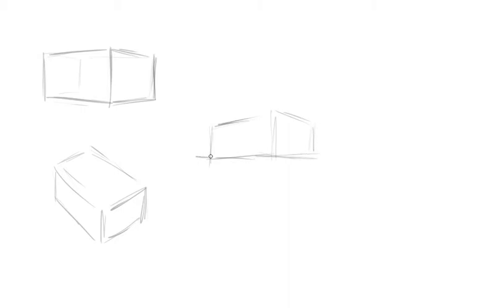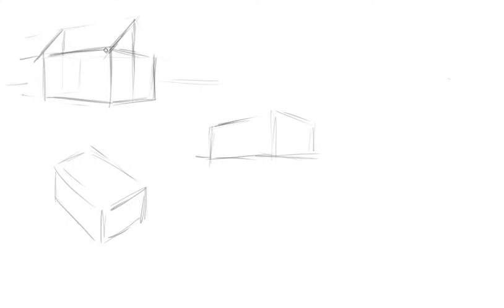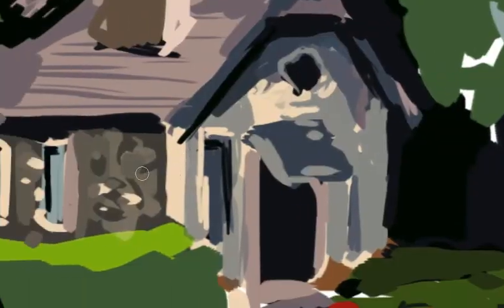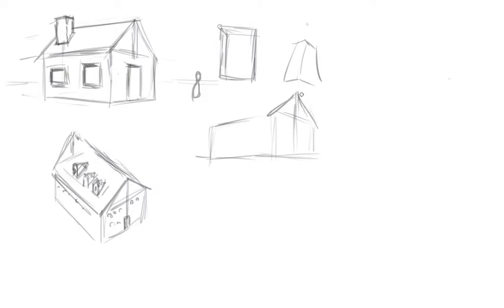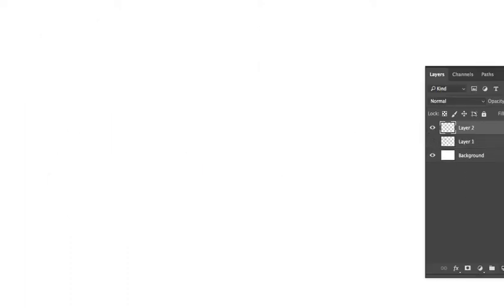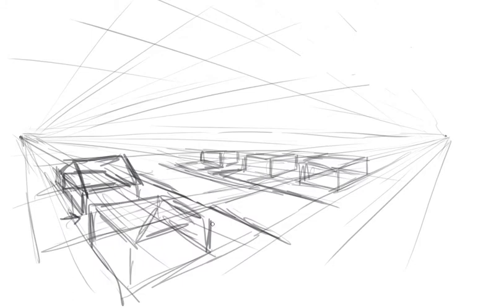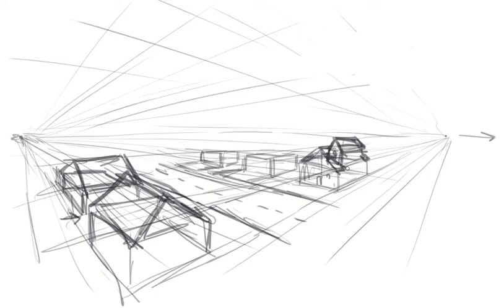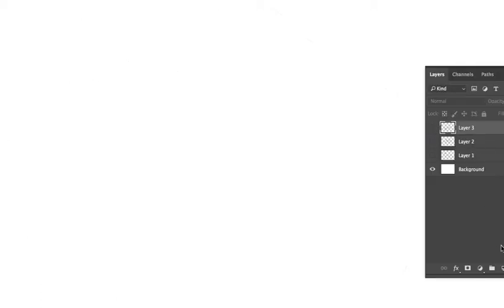Practical Perspective #3: Houses & Buildings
How to draw houses and buildings in perspective the easy way!